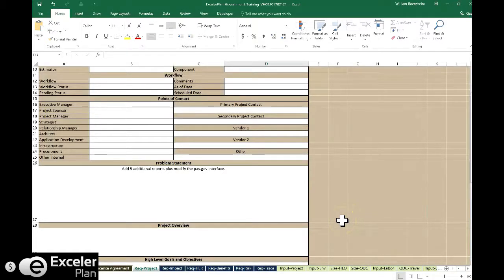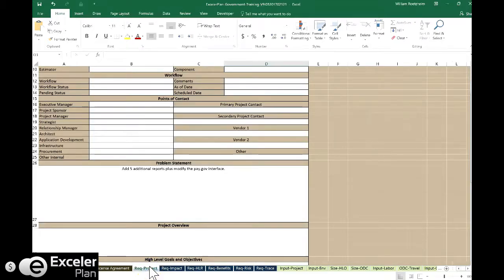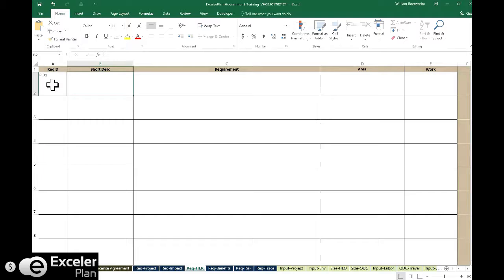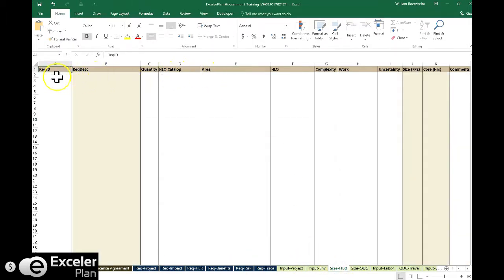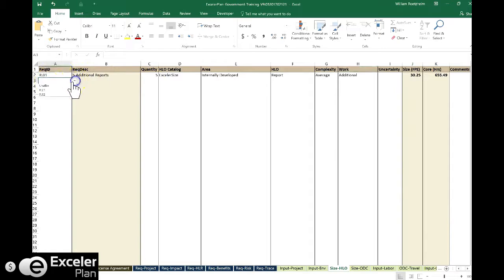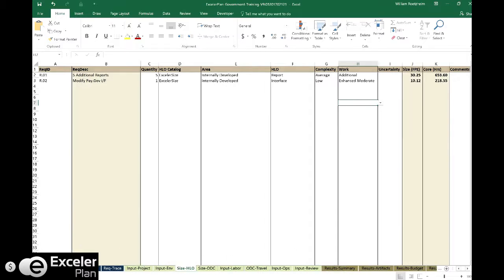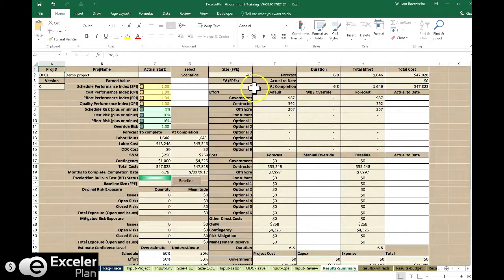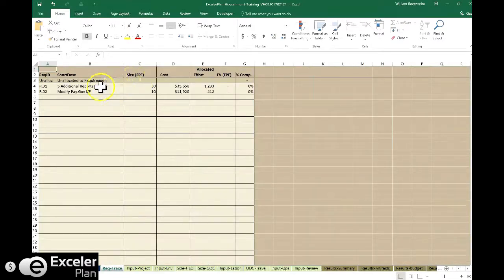ExcelerPlan A Short Demo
ExcelerPlan supports the full project governance lifecycle, including estimation, demand management, status monitoring, and risk management.